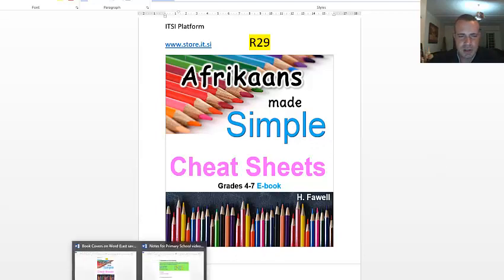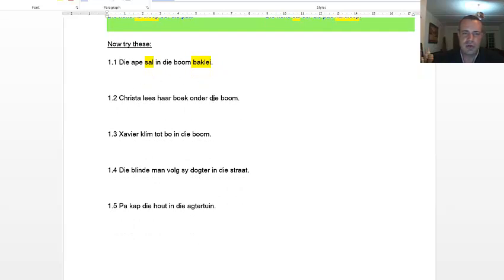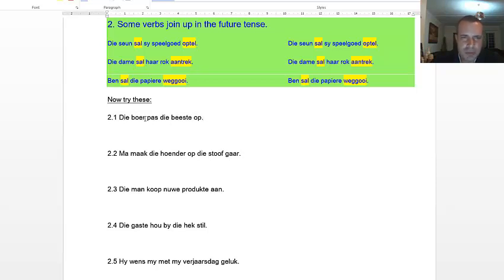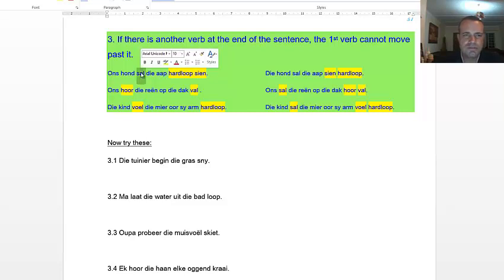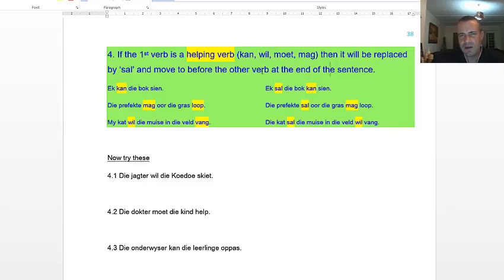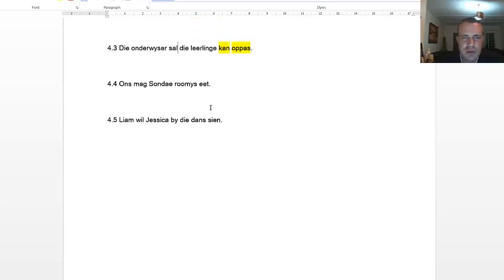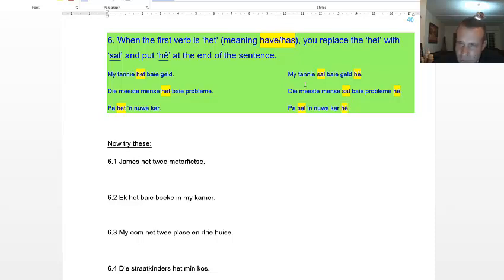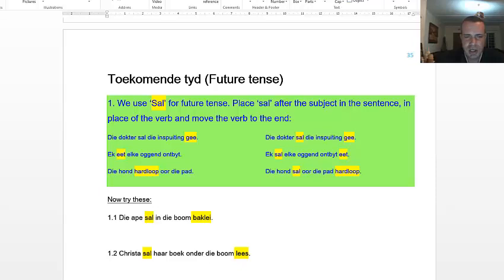Toekomende Tyd Grades 4-7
Get a hard copy at CNA or order directly